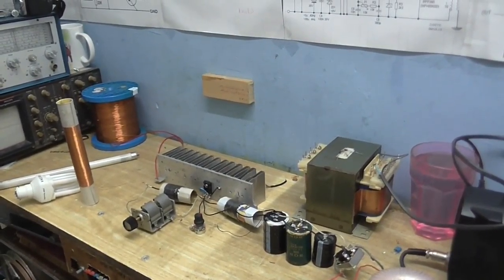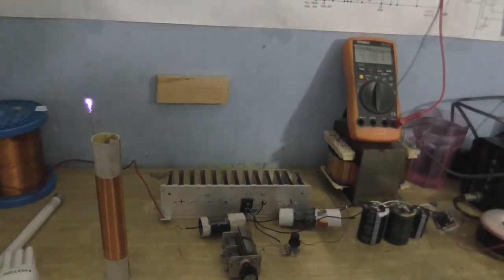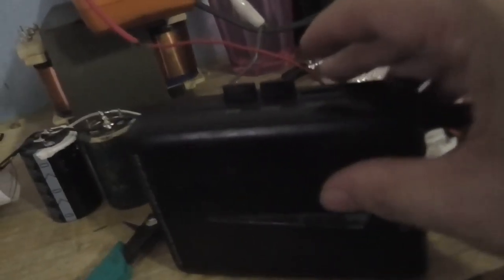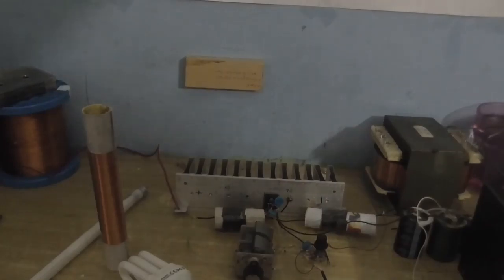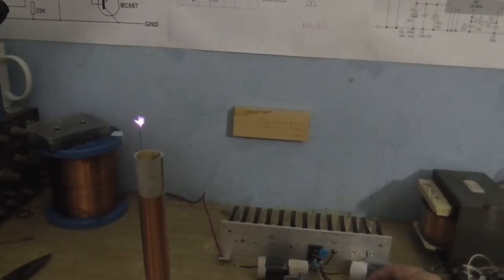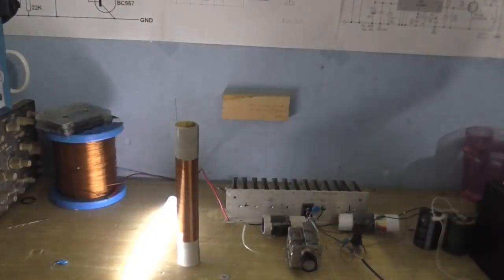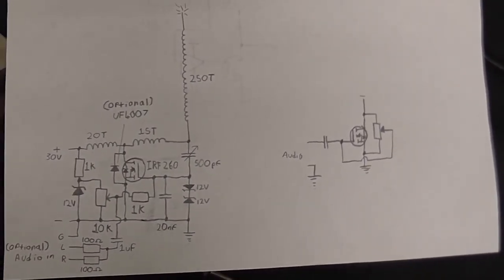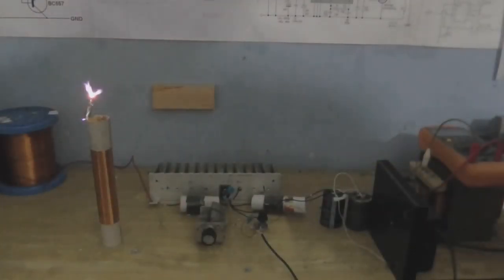Tesla Coil Tuesday 8 - Mini Solid State Base Fed Coil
I thought it couldn't be done, a base fed Tesla Coil that uses a mosfet instead of a valve.  But here is is.  It seems to work nicely, and with audio modulation! I hope the copyright nazis don't screw me over the music I used!  Also I could draw some nice hot arcs of it.

The resonant frequency is about 4.1Mhz, and draws 2-4 Amps at 50V.

I didn't design this so I'm not taking any credit for it, however, I did re-draw the schematic with a better layout (still the same circuit) and I did change (and improve) the way the audio modulation is done.

This one came up a little un-expectedly, but this SHOULD be the last Tesla Coil Tuesday, until and IF I ever build the big Tesla coil.